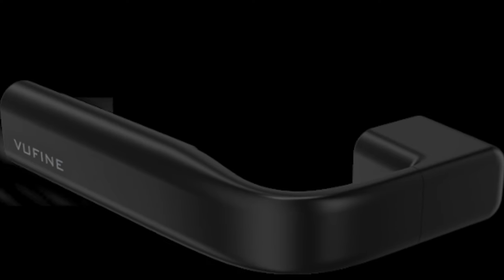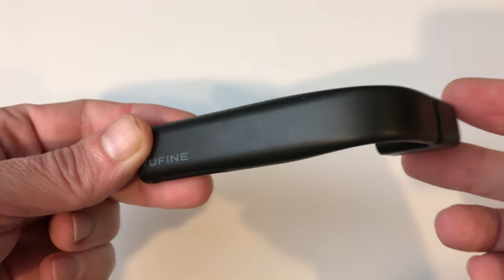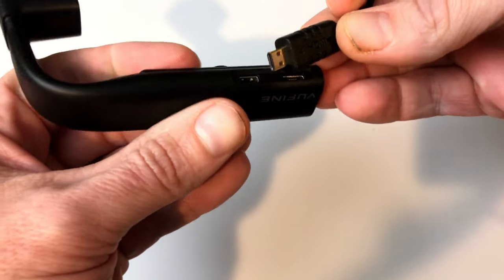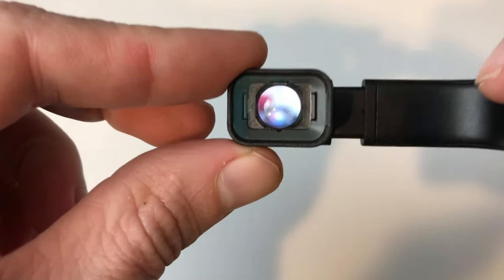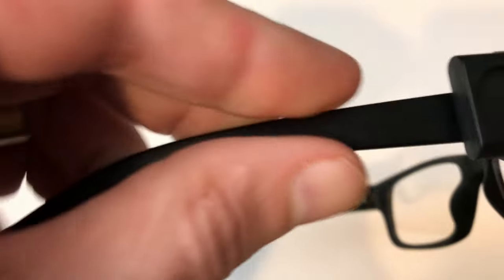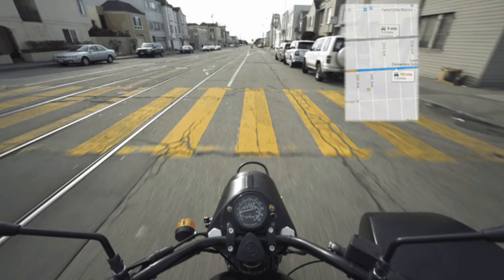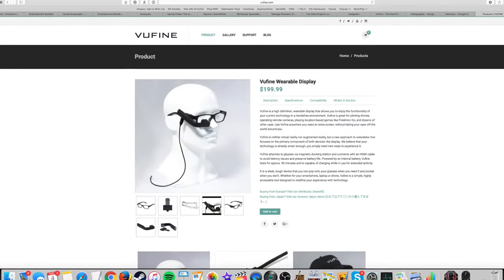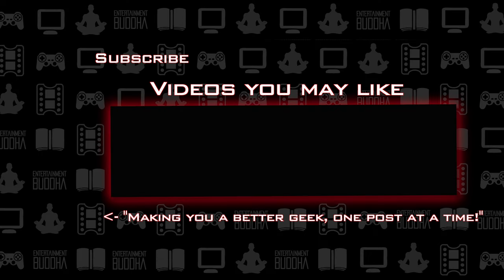Vufine+ Handsfree Wearable Display Review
EB's Matt Heywood reviews the Vufine 720p handsfree wearable display.